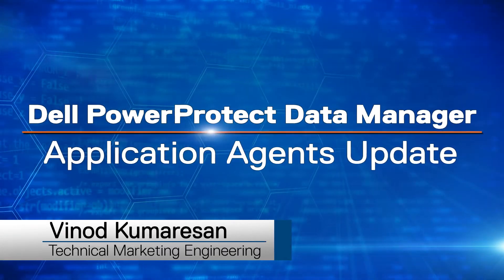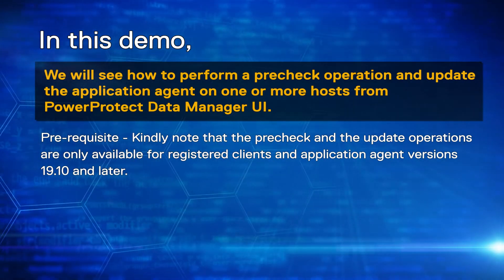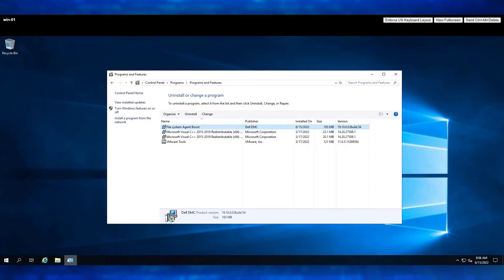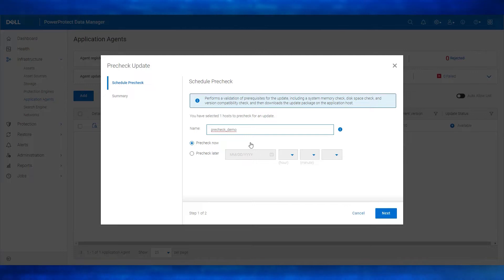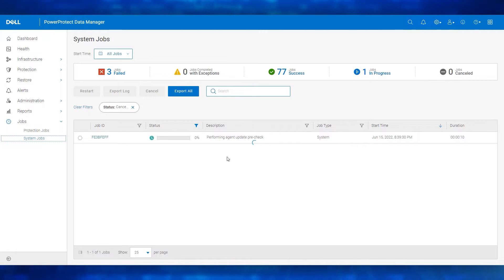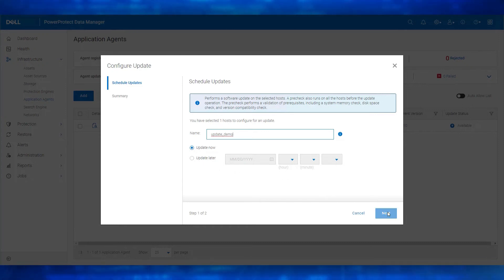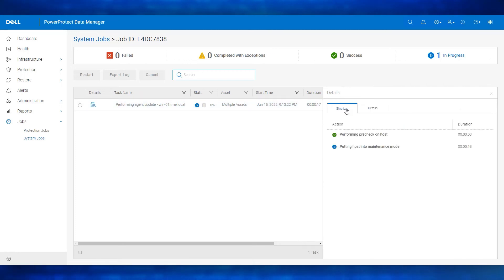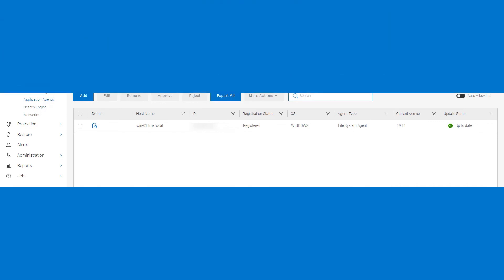Application agents update from PowerProtect Data Manager UI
This video focuses on updating the application agents from PowerProtect Data Manager UI.